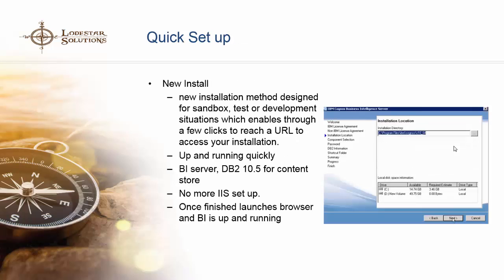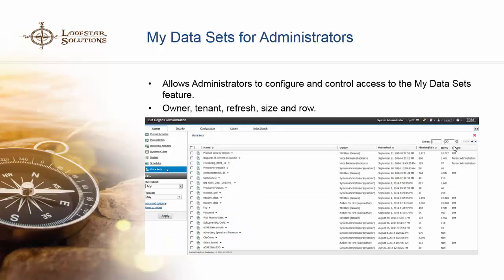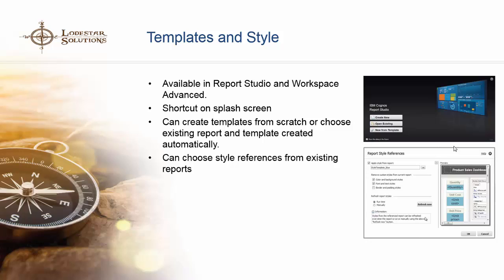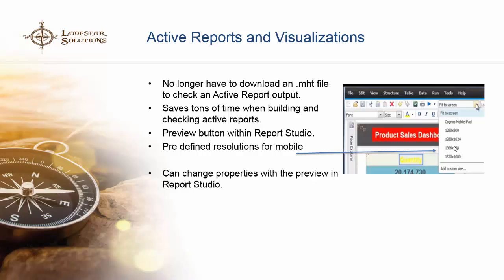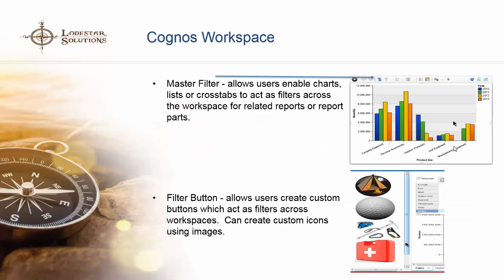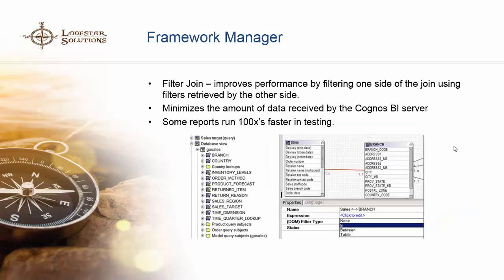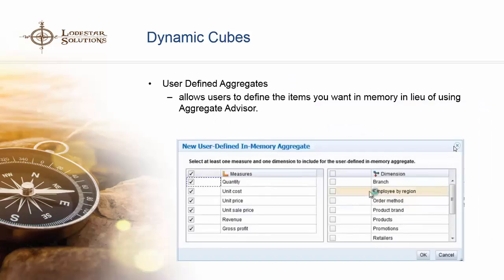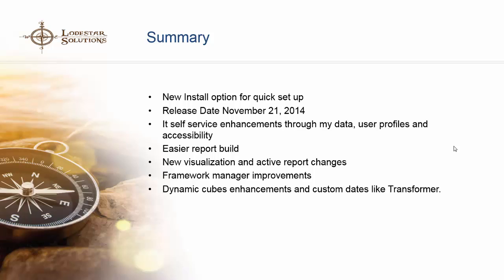Whats New in IBM Cognos BI 10.2.2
IBM Cognos Business Intelligence V10.2.2 releases to the public Nov 21, 2014.  This update is all about self-service from deployment to report creation.  Join us to hear about these exciting features and more.